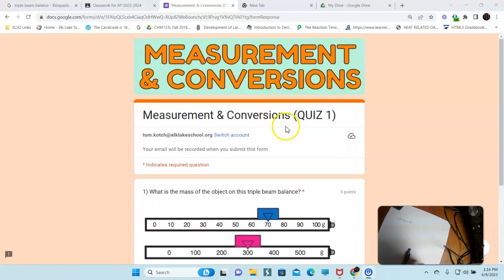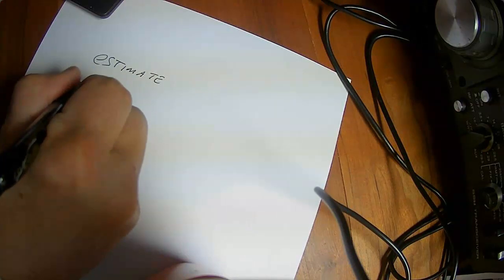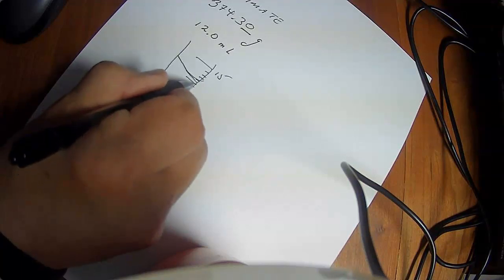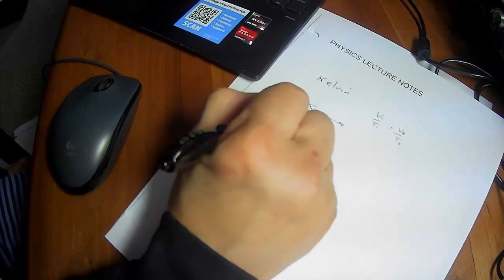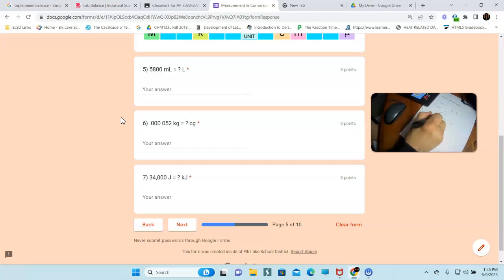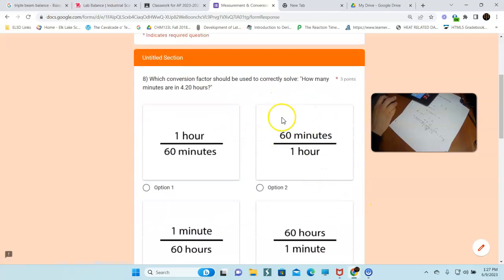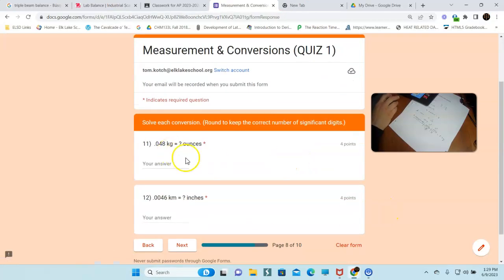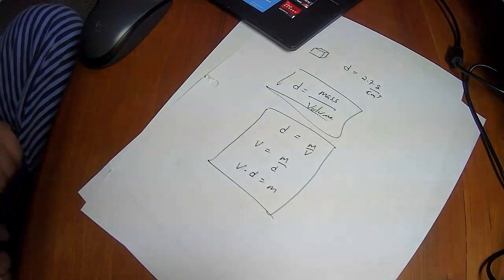comments on quiz